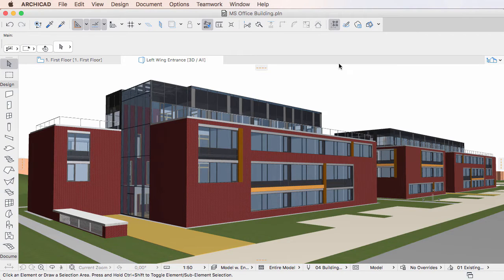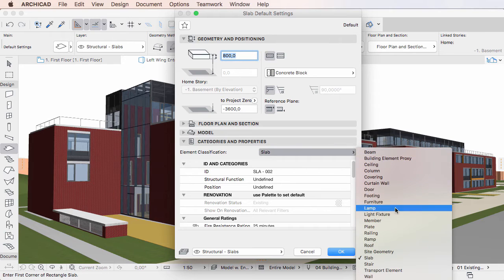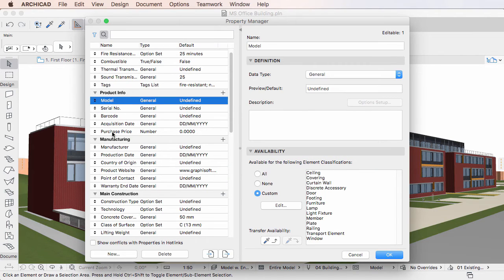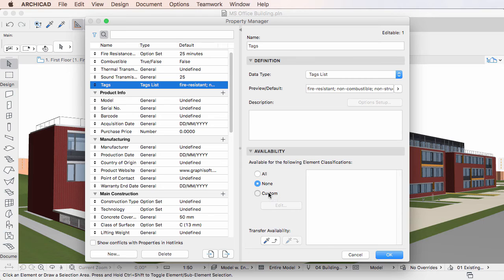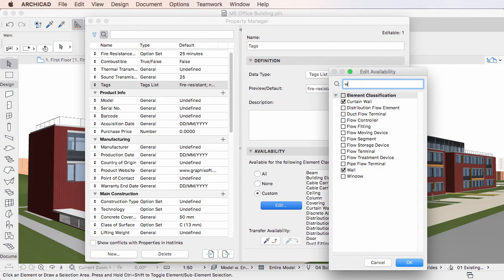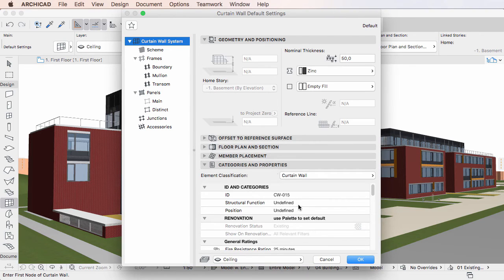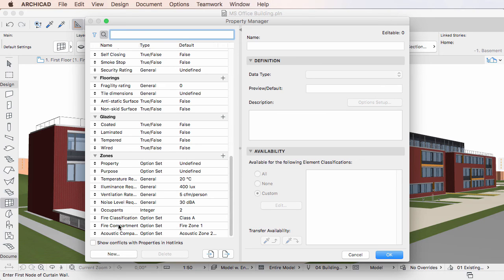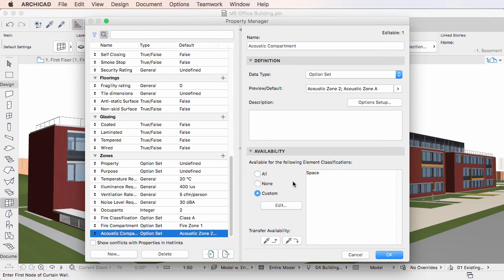Property Availability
This video clip discusses how to set “Availability” options for Properties in the Property Manager Dialog of ARCHICAD 20. The Availability panel of the Property Manager Dialog lets you define which Element Classification values the Property will be available for in Settings Dialogs.